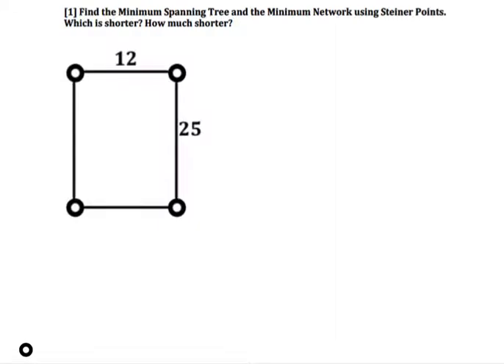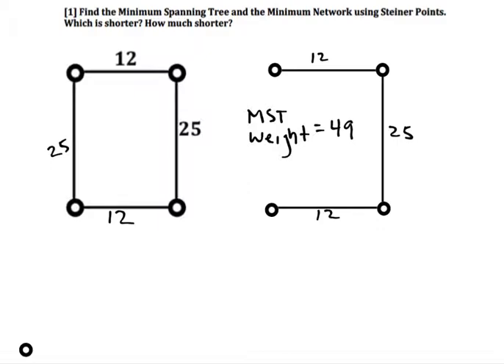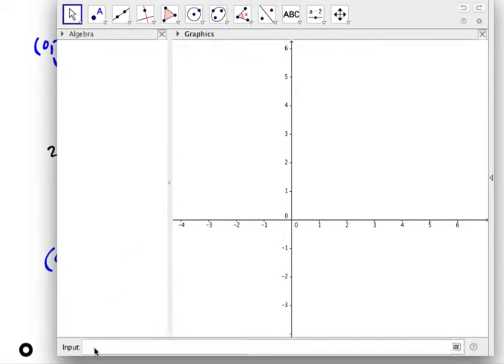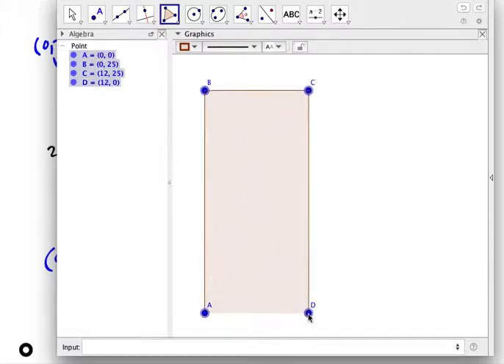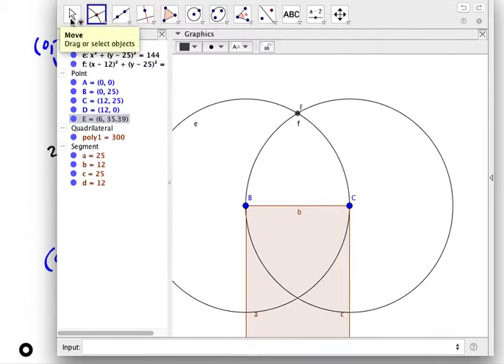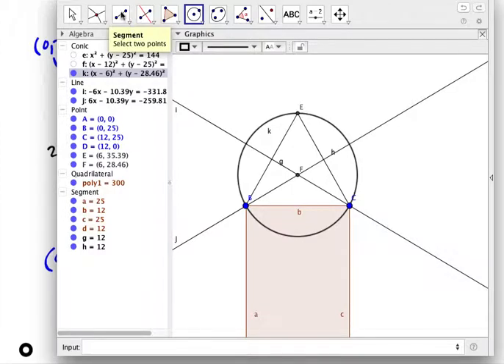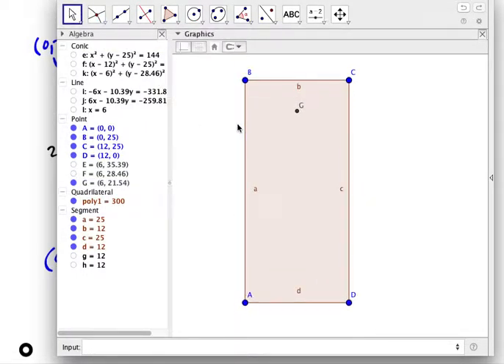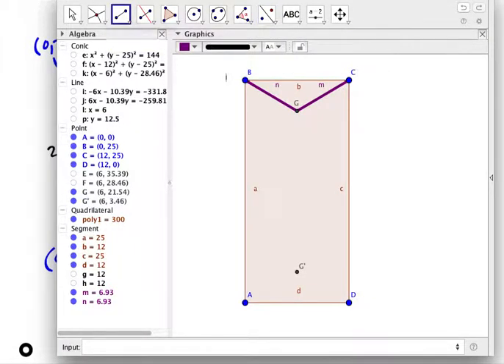Tutorial - Steiner Point Construction with GeoGebra